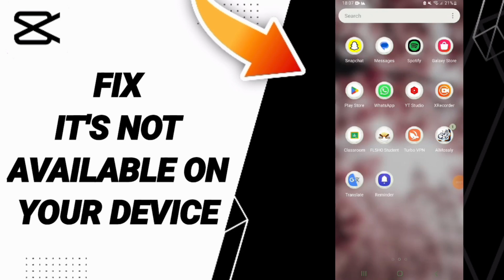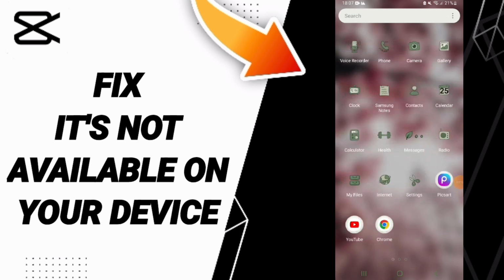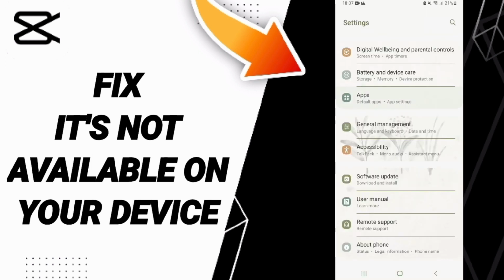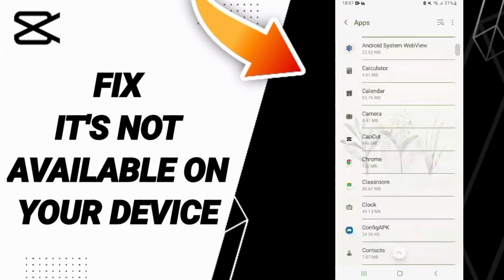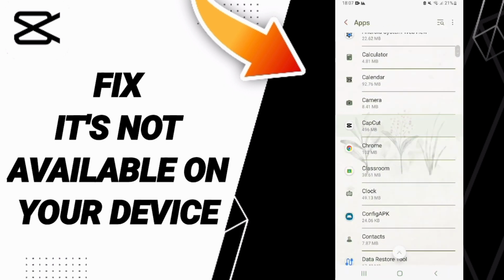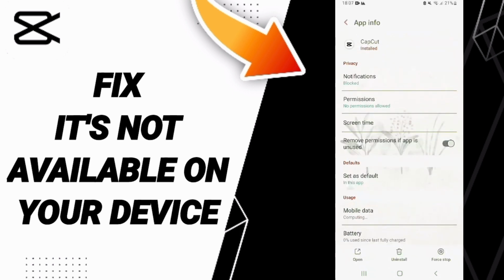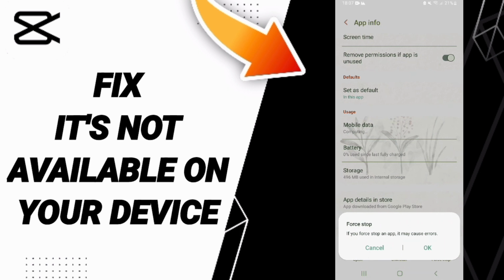How To Fix It's Not Available On Your Device On CapCut App 2024